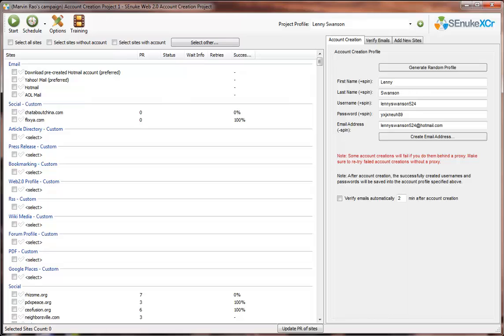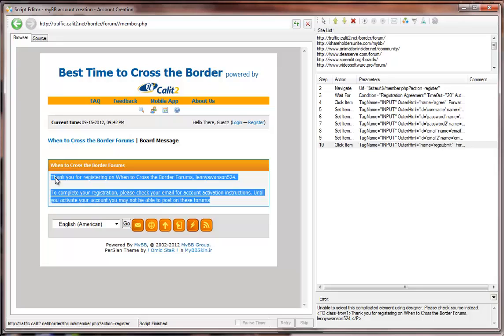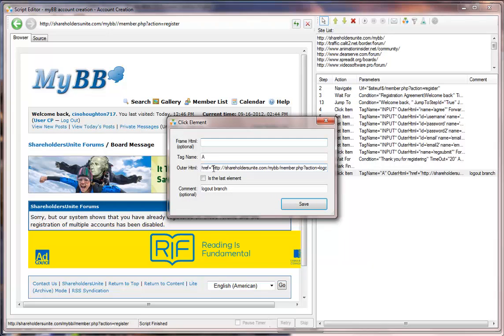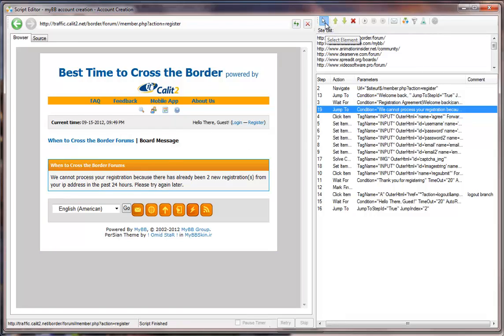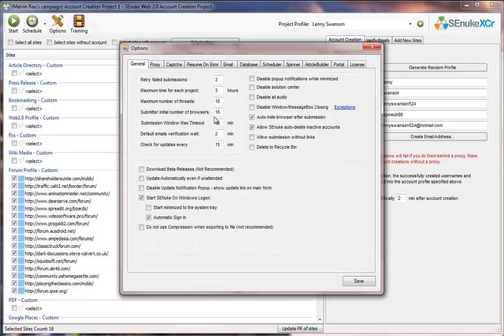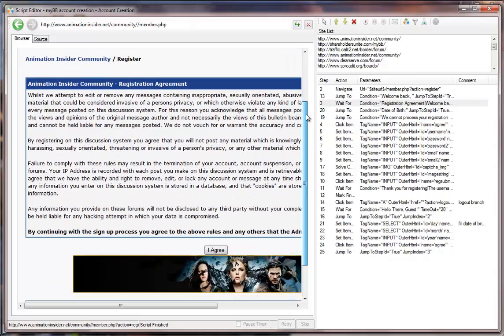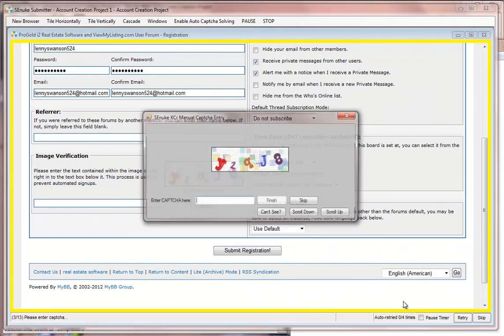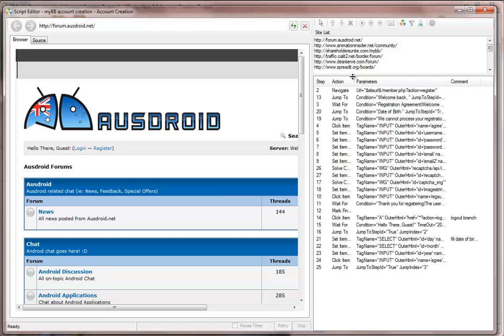platform automation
Senuke OCR platform automation